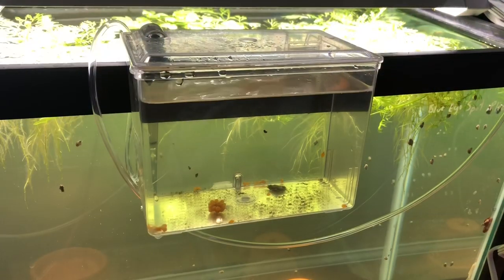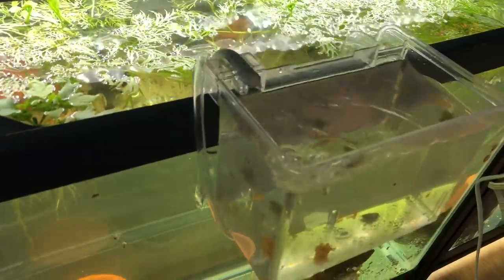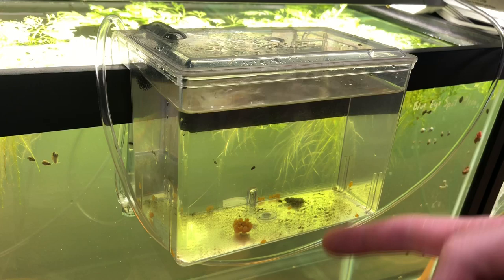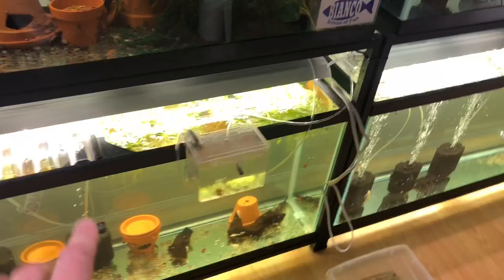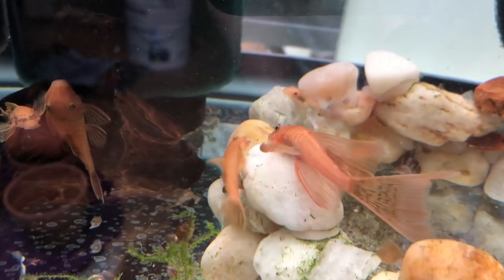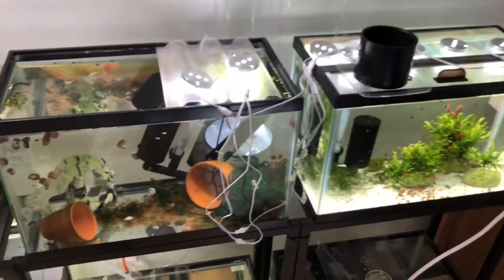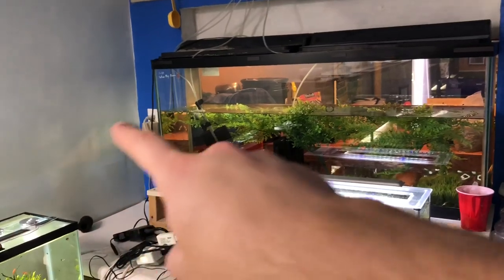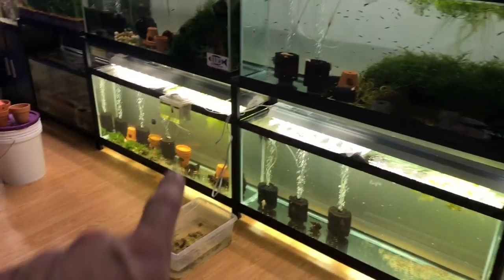Breeder Box Upgrade/Fish Room Tour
DIY upgrade to the hang on breeder box, making it not so loud. Also so a quick tour of the fish room.

Products I'm using:
Hang on breeder box